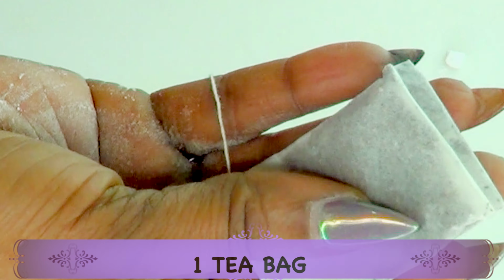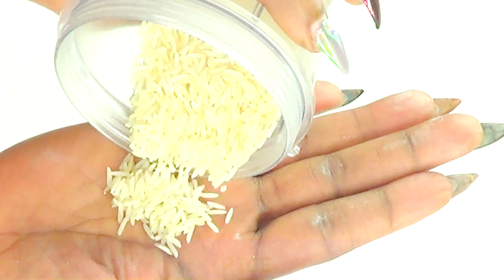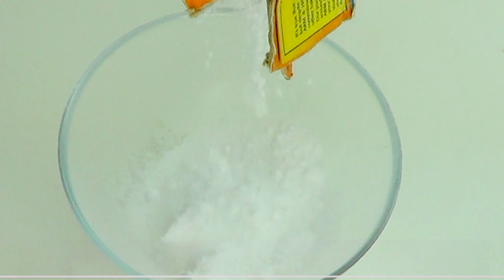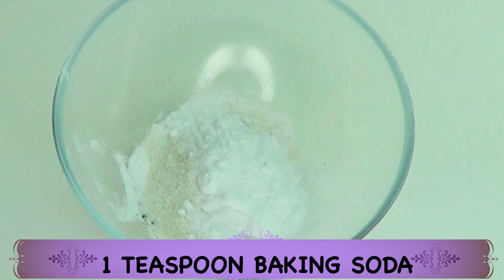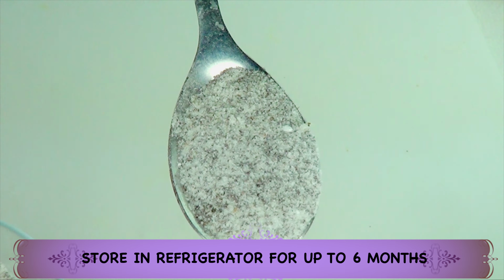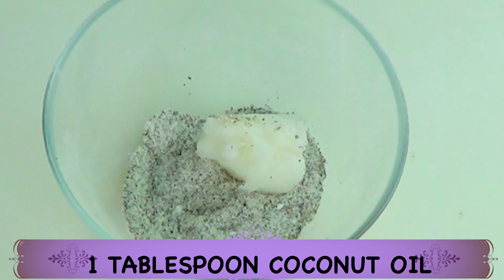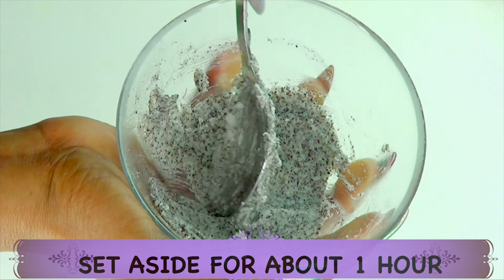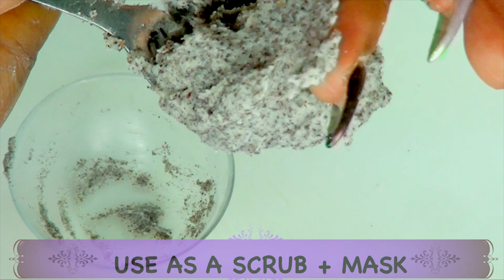HOW I CHANGE MY SKIN FROM DULL ROUGH SKIN TO YOUNGER, SOFTER CLEAR GLOWING SKIN IN 7 DAYS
PRODUCTS MENTION